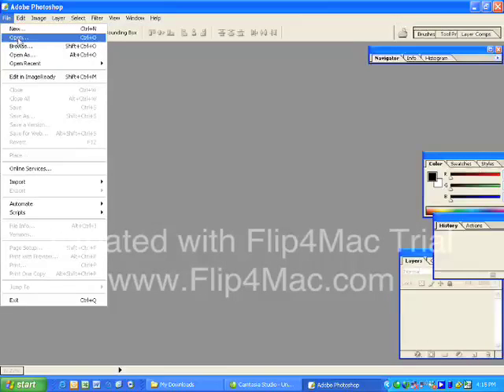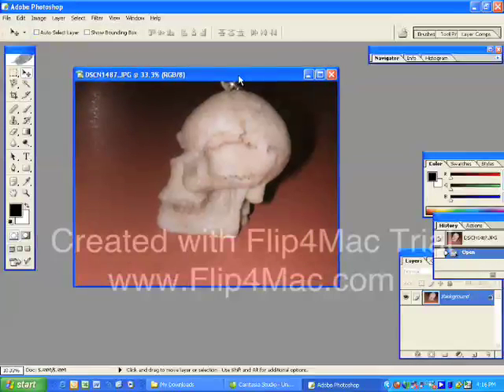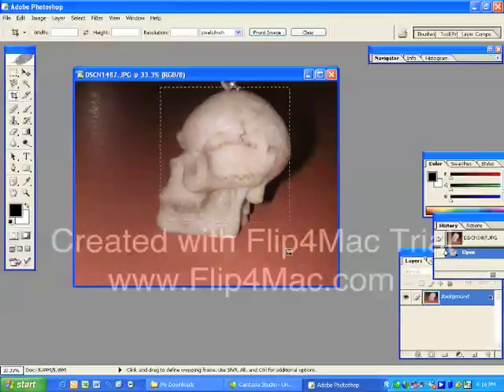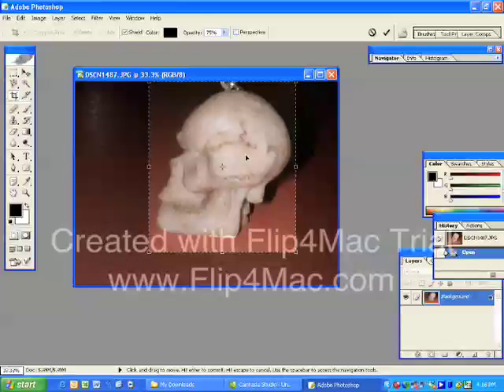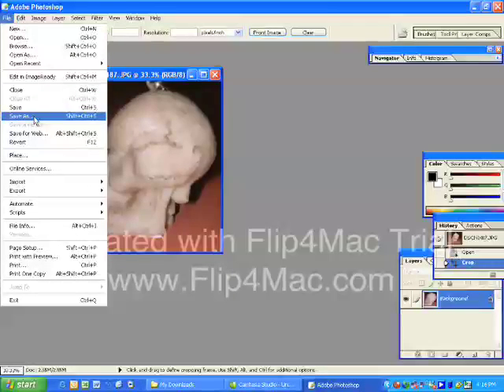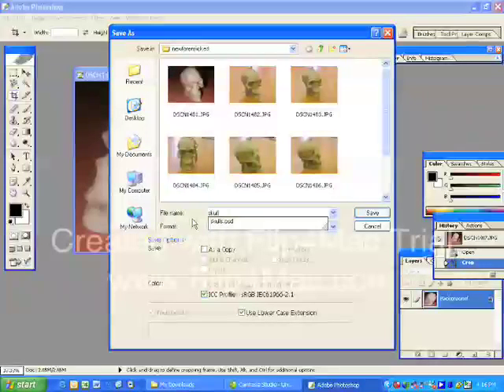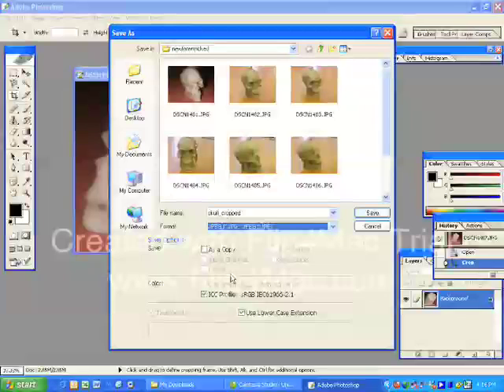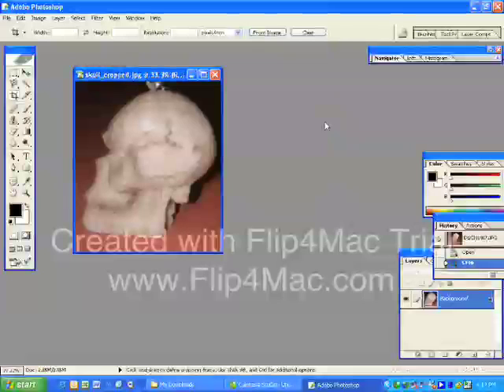Photoshop Tutorial- Open Crop and Save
A free video tutorial on how to use Adobe Photoshop- for beginners